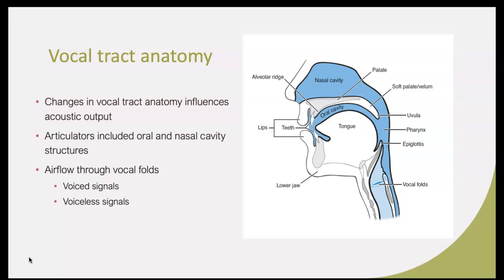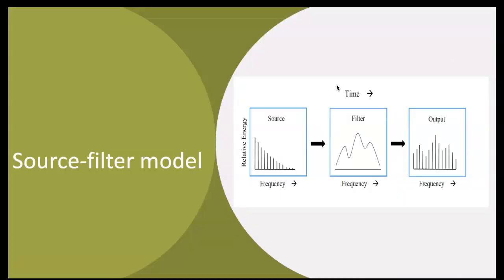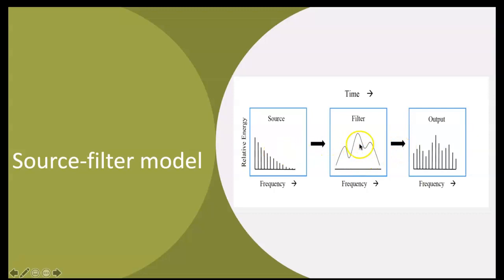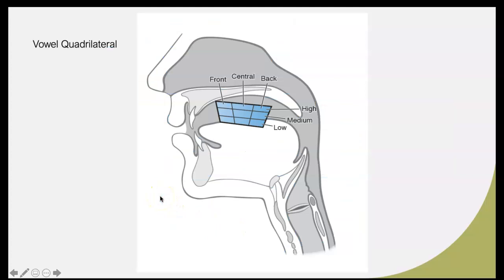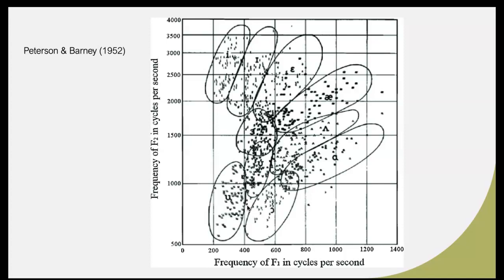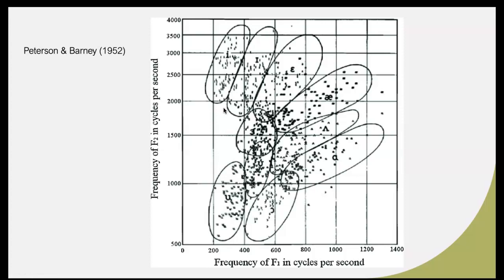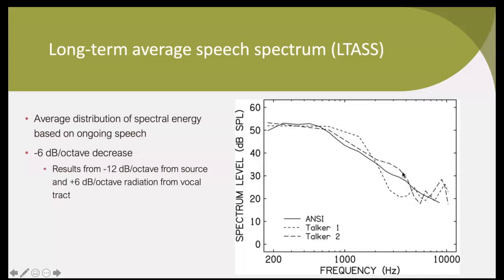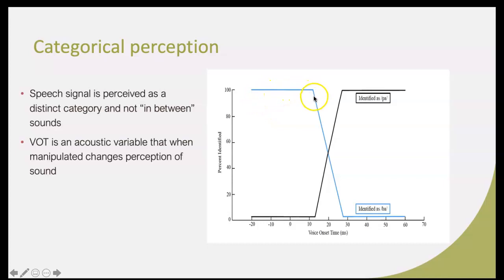Review of speech acoustics_CSAD 340